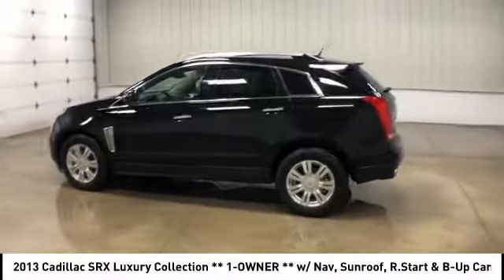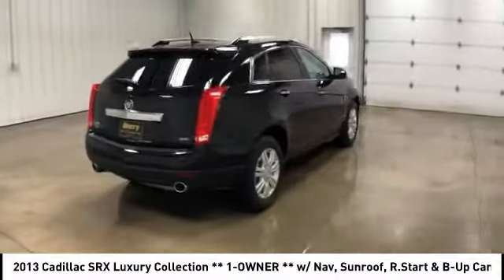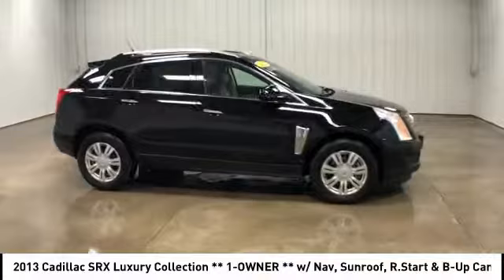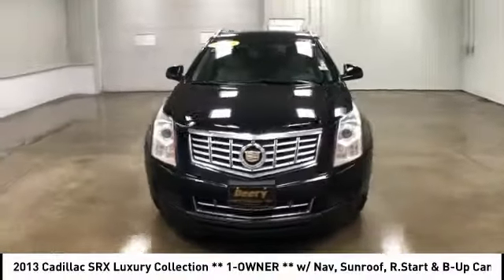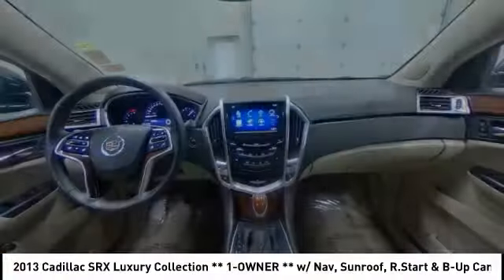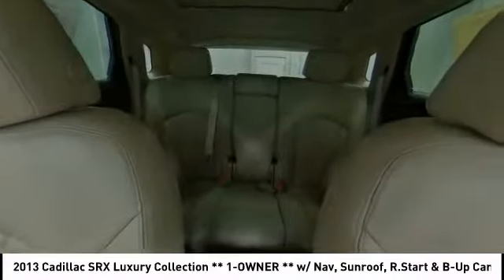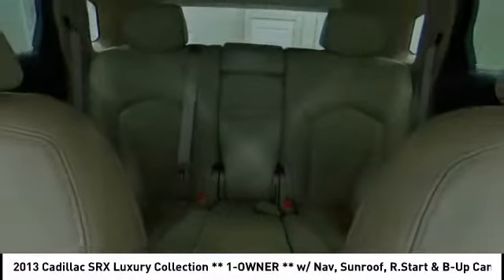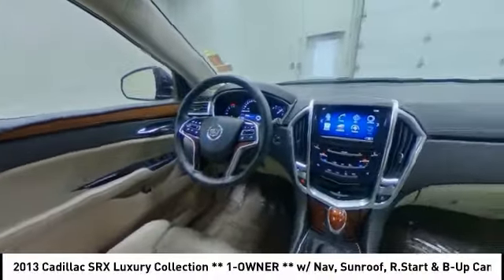2013 Cadillac SRX Maquoketa IA 928167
2013 Cadillac SRX Luxury Collection ** 1-OWNER ** w/ Nav, Sunroof, R.Start & B-Up Camera

112 N. Second Street